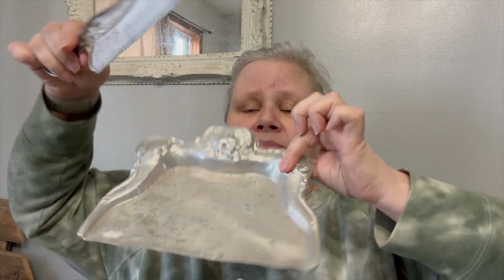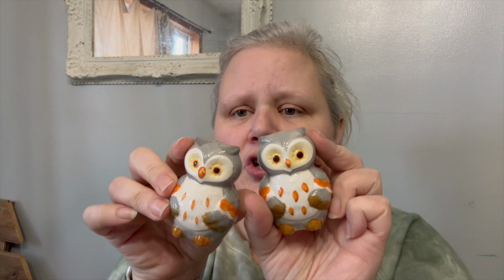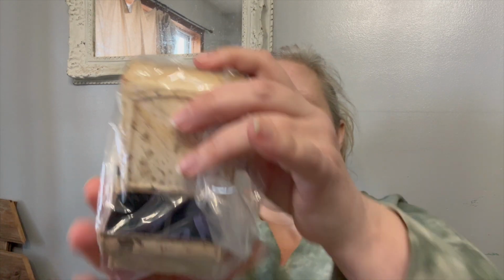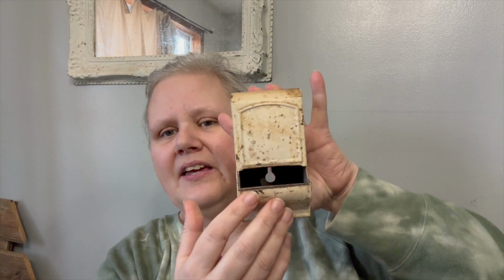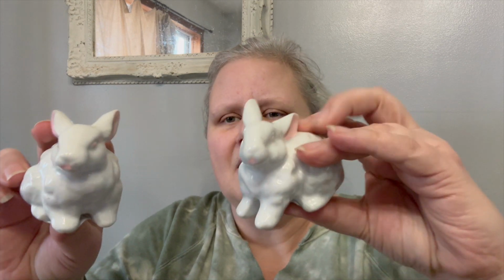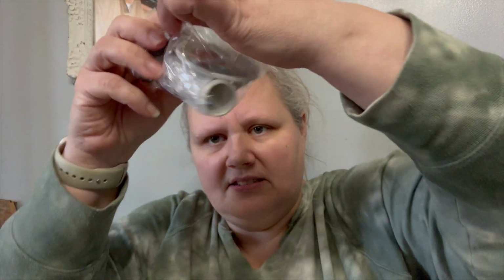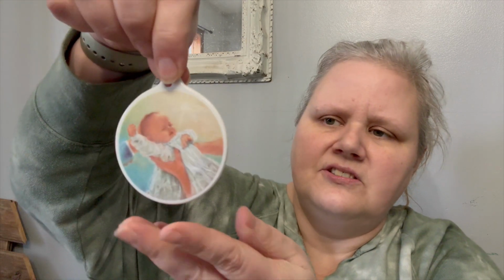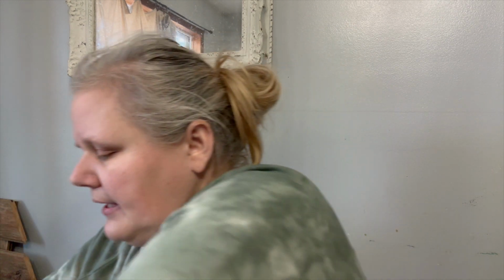Come thrift with me! And see what all I got! Thrift Haul! Goodwill Haul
Vintage, thrifted, flipped items can be found in store or via my email or Facebook page:

I try to post videos on Tuesday’s and Friday’s.